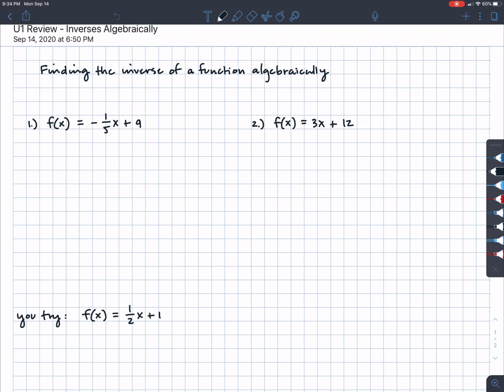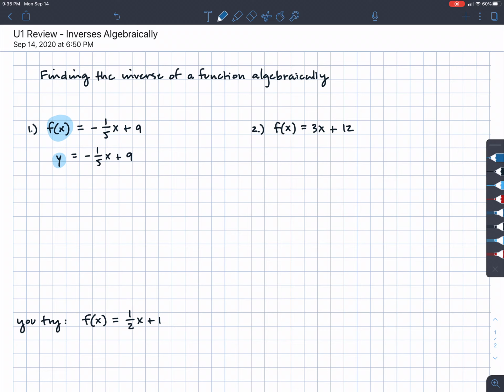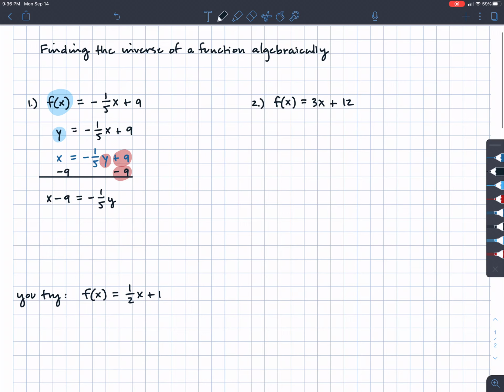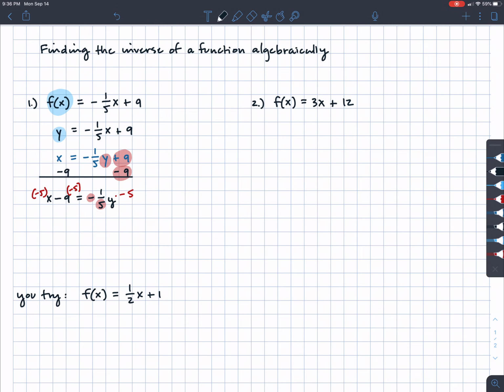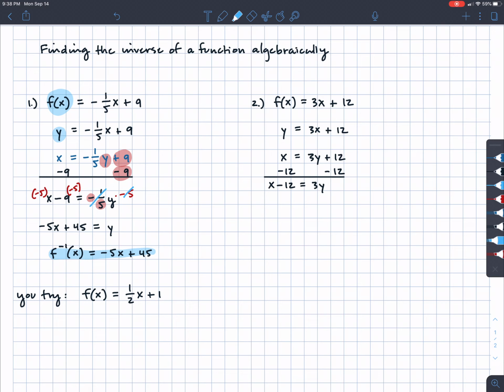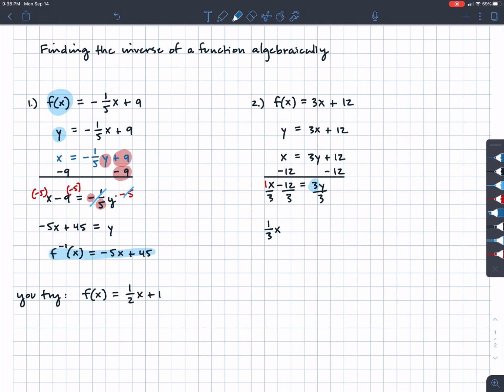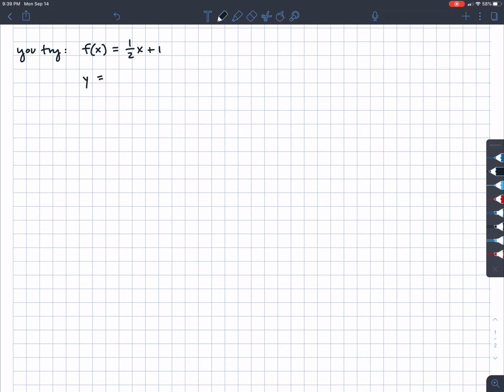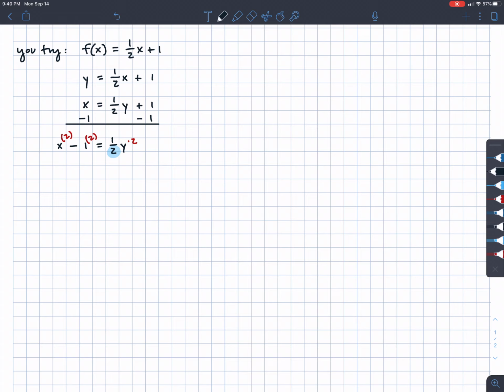Calculate Inverses Algebraically